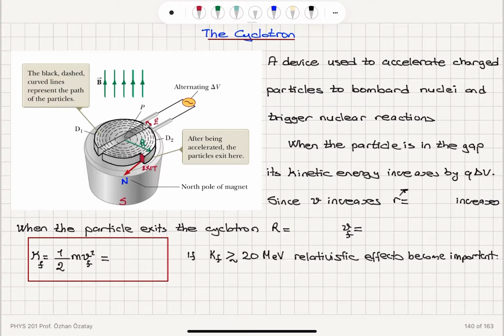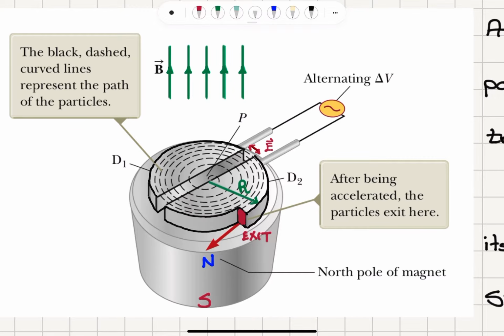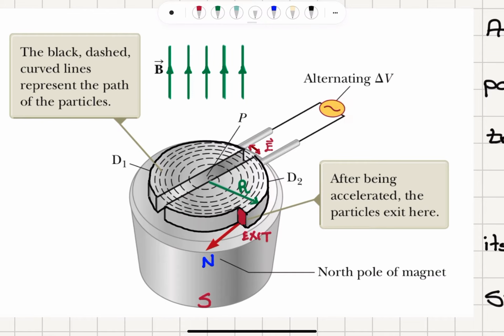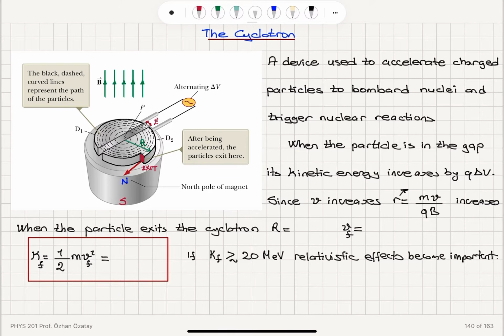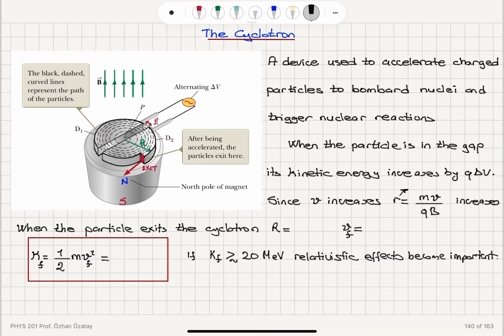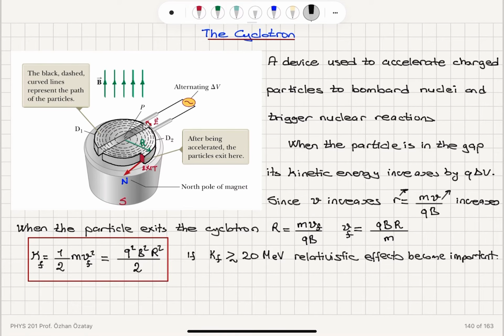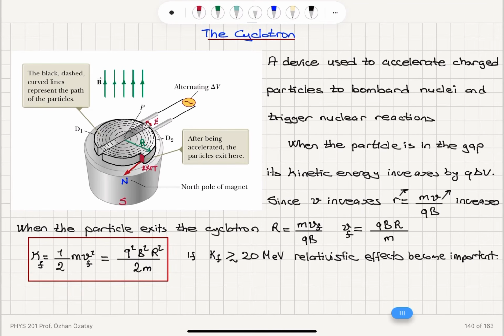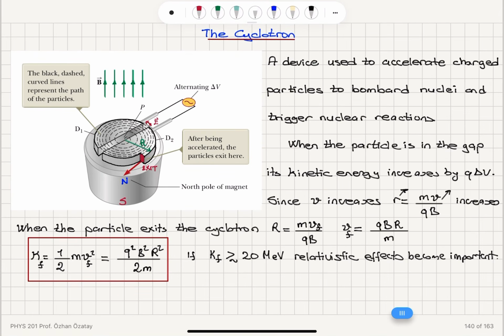Week 6-9 The Cyclotron